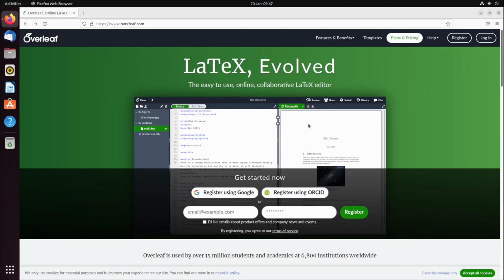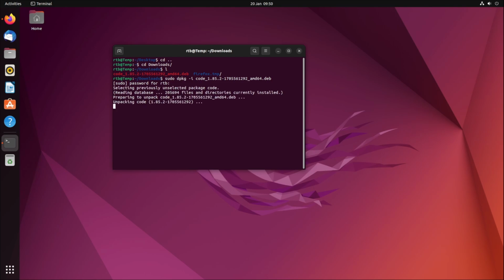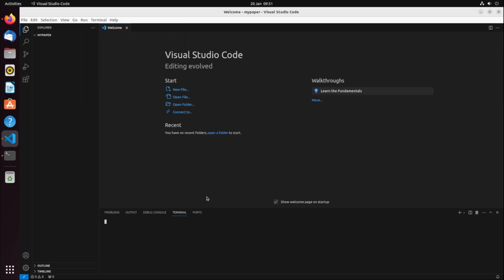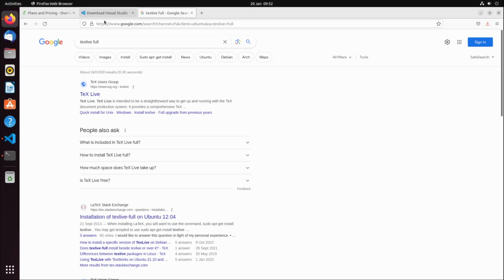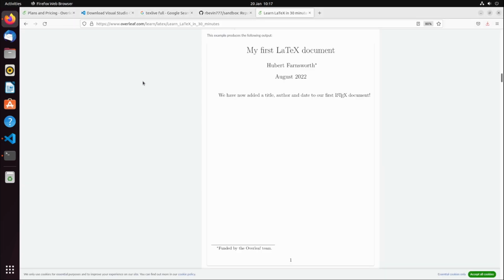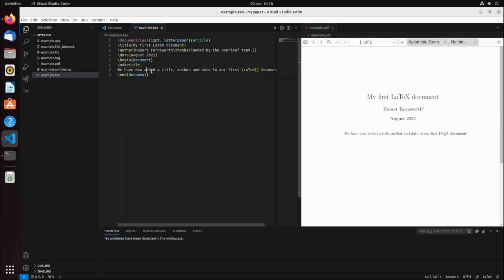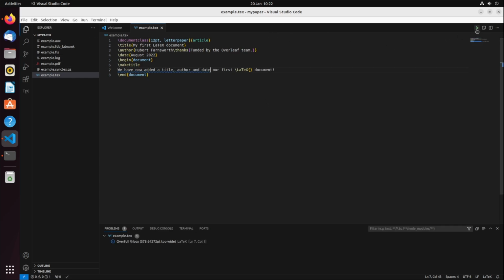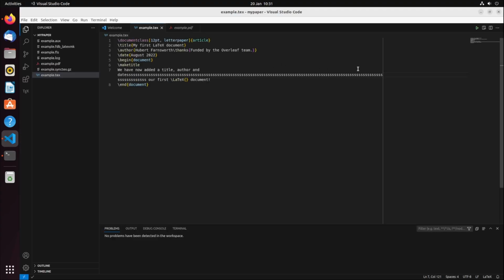LaTeX with Git Integration for FREE!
I recently switched jobs. I have to use LaTeX. I don't want to pay for Git Integration. Luckily there is a way to compile LaTeX documents on your own PC for free! In this video I show you how to setup LaTeX with VS Code on Linux.

Also, here are the settings for the settings.json file:

    "editor.formatOnSave": true,
    "editor.rulers": [
        "editor.rulers": [
            80,
            120
    "editor.wordWrap": "wordWrapColumn",
    "editor.wrappingIndent": "same",
    "editor.wordWrapColumn": 120,